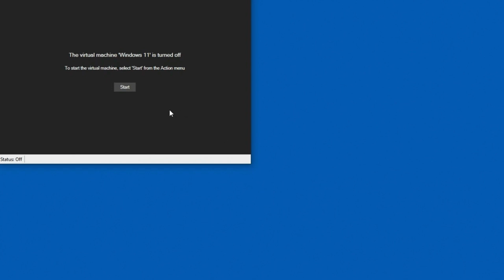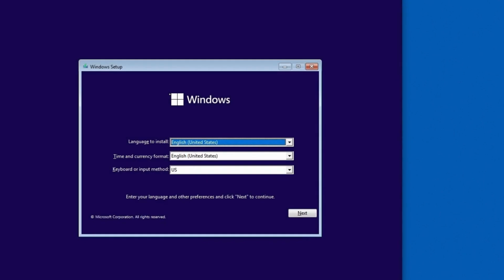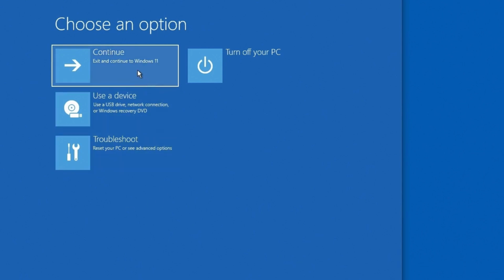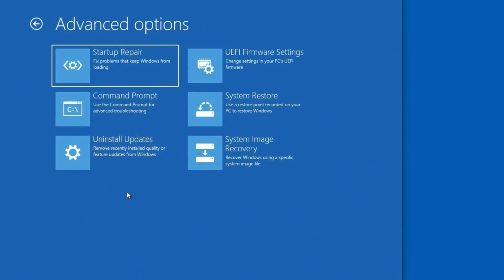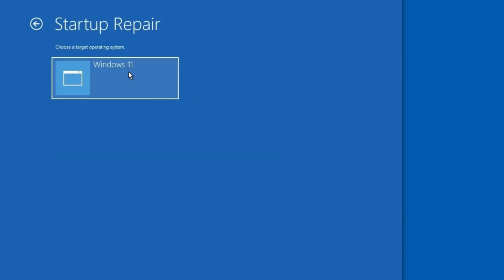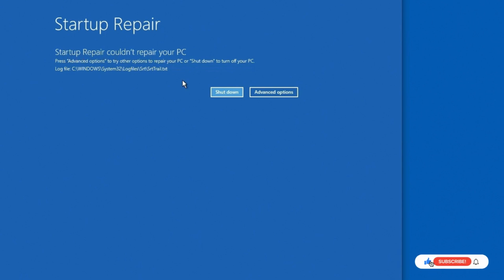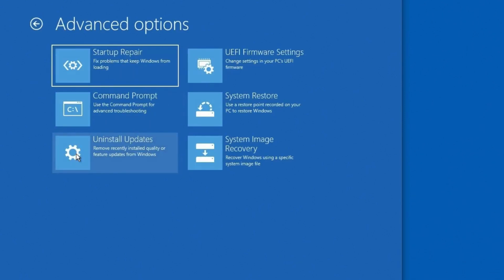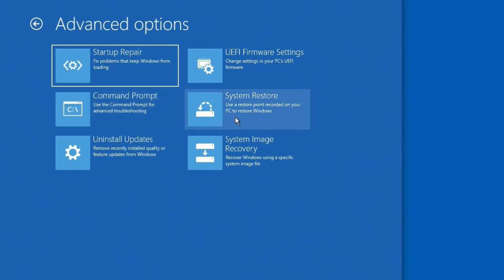16 | How To Repair Windows Black Screen without Reinstalling OS | Windows 11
If your Windows 11 PC is stuck on a black screen and won’t boot, don’t worry! You don’t have to reinstall your operating system right away. In this video, we’ll show you how to fix the Windows black screen issue using built-in repair tools like Startup Repair, Safe Mode, and System Restore. These methods can help you troubleshoot and resolve the problem without losing your files or reinstalling Windows.

Whether your black screen appears after an update, driver installation, or unexpected crash, we’ll guide you step by step to restore your system. Learn how to use Windows recovery options, check for faulty drivers, and fix startup issues effectively.